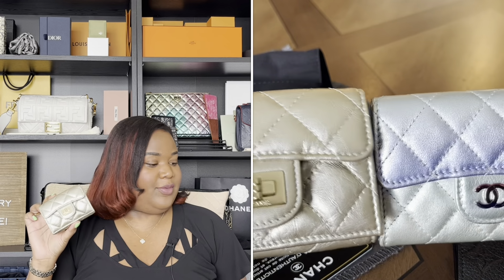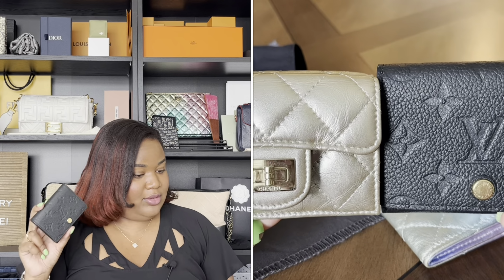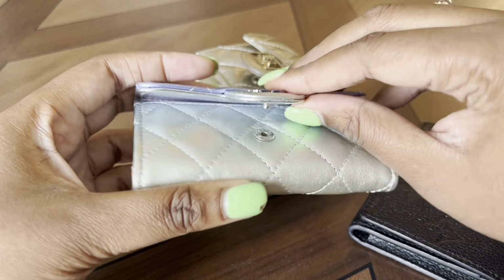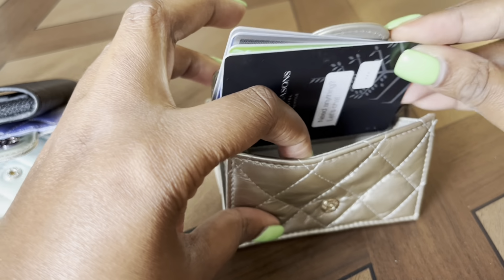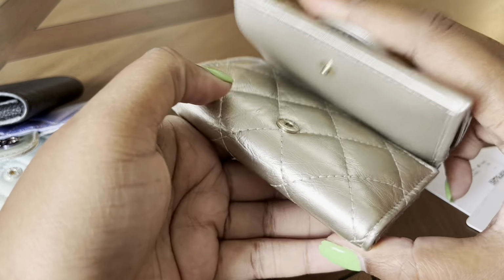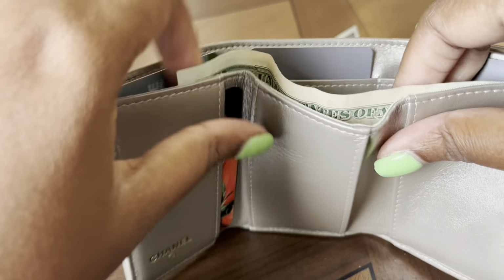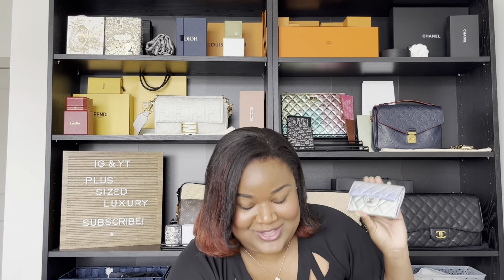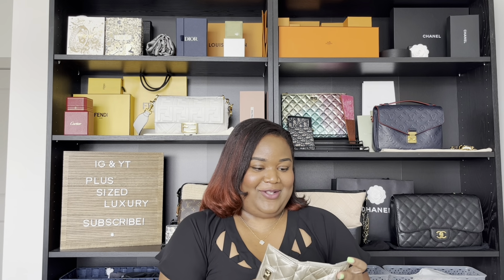Chanel Unboxing & Chanel Wallet + Chanel Flap Card Holder + LV Business Card Holder Comparison!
I was planning on finally getting a caviar cardholder from 22A, but then I saw this cutie on fashionphile and it was a STEAL! Hope you enjoy the comparison between the compact wallet and card holders.